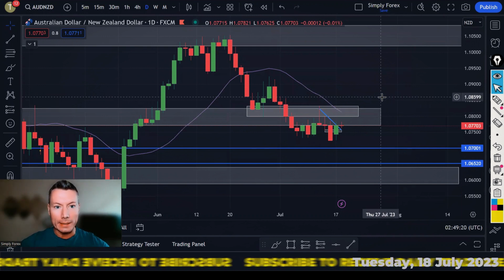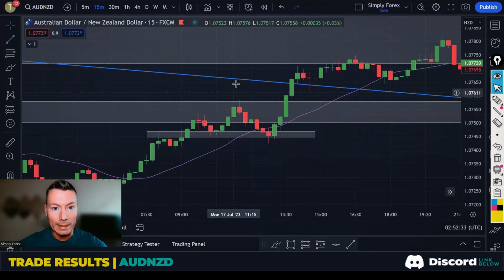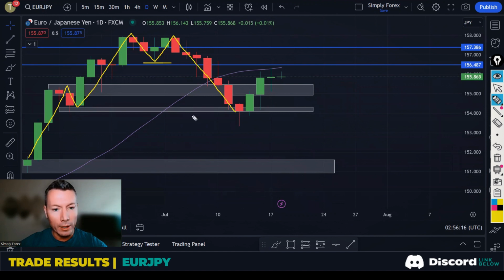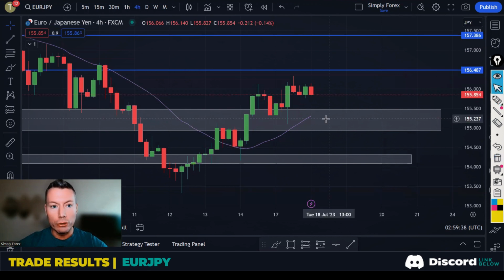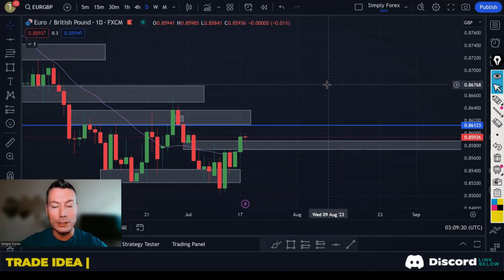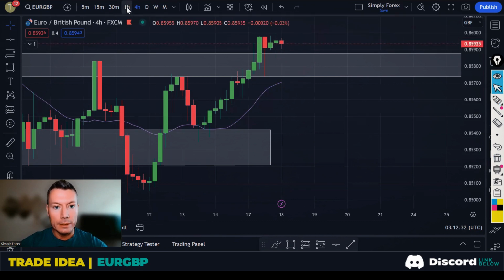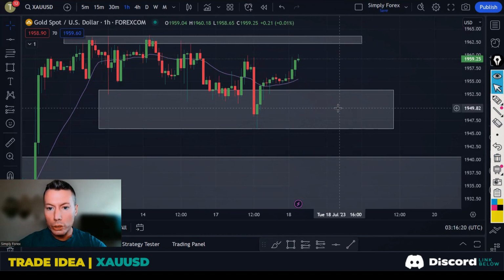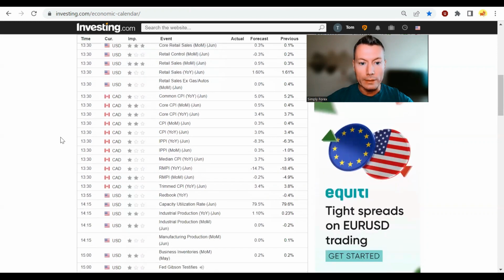EURGBP GOLD AUDNZD 💴 Find reasons to enter a trade ! 📈 Forex Trade Ideas & Analysis